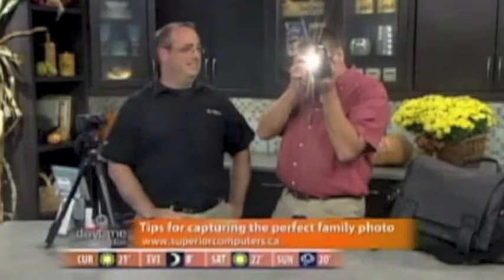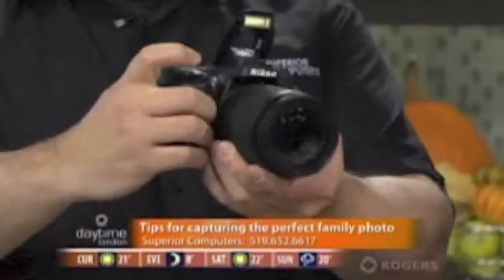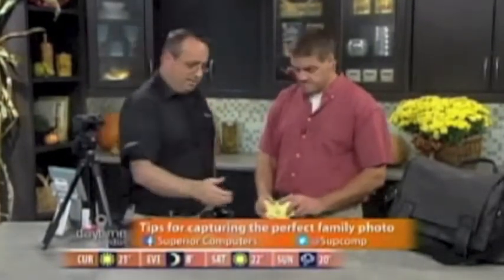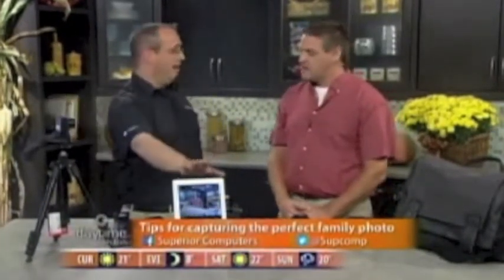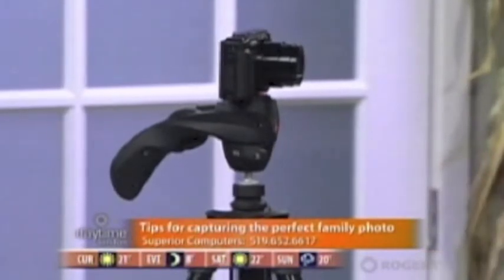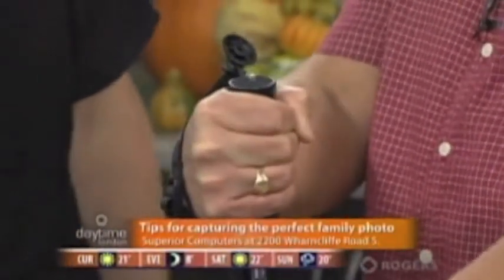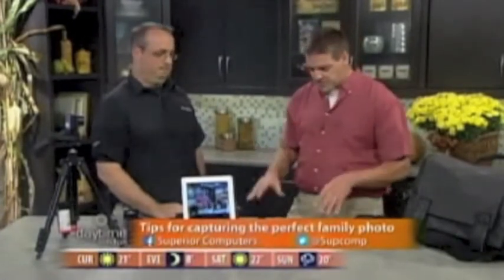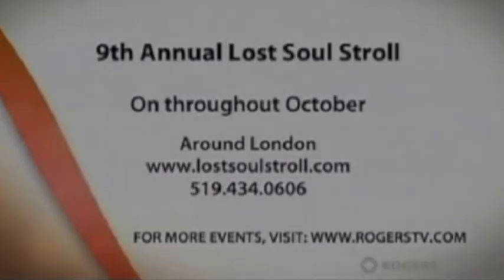Capturing Thanksgiving Photos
Rogers Daytime Spot - Featuring the Panasonic DMC-ZS30,  Nikon D7100, Apple iPad,  Manfrotto tripod and Monopods,